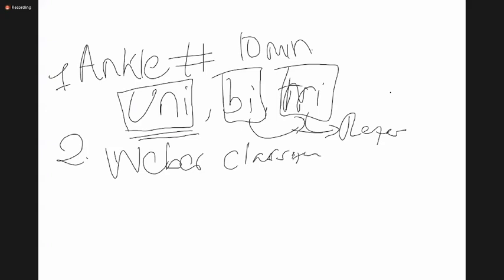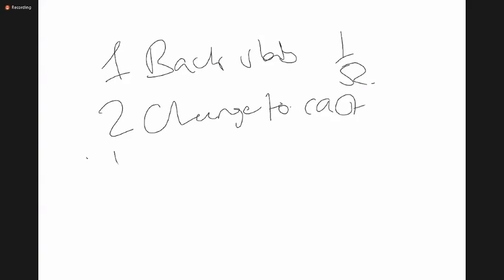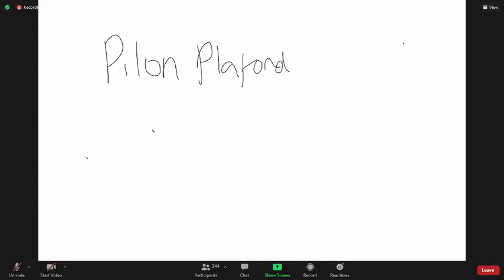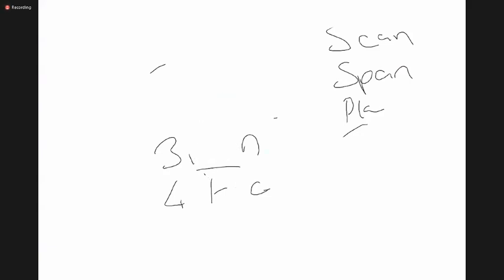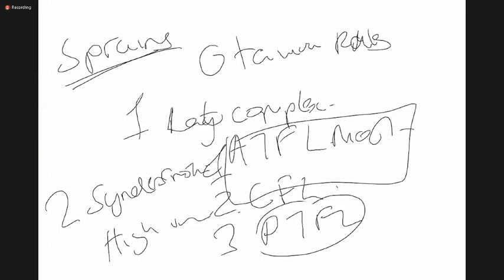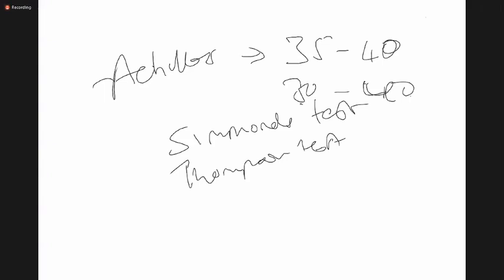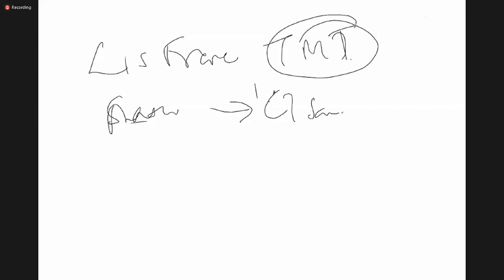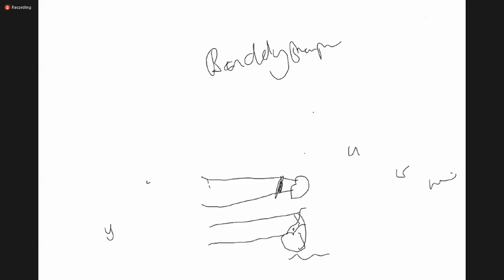Ankle Injuries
Ankle Injuries, Dr Ezekiel Oburu